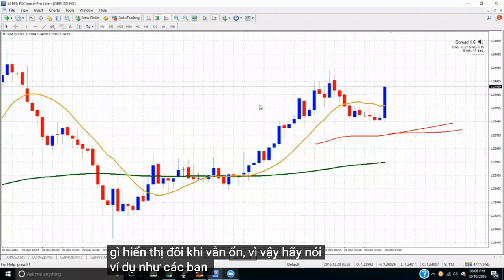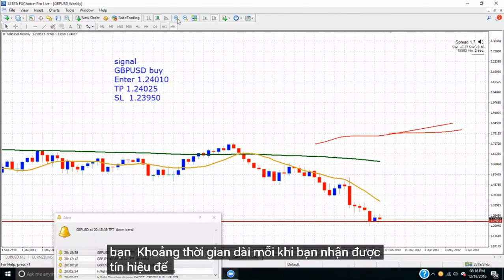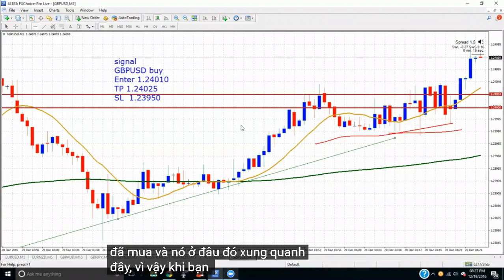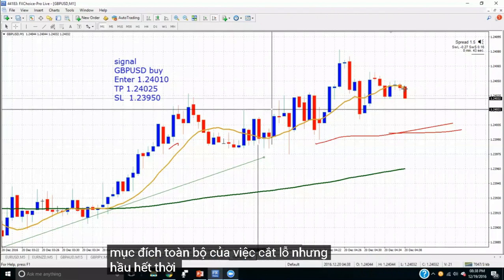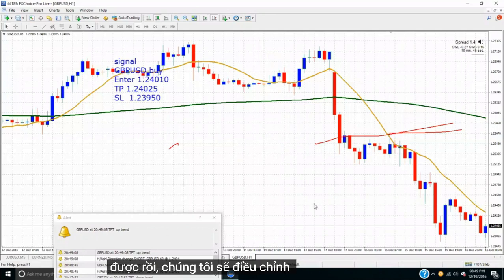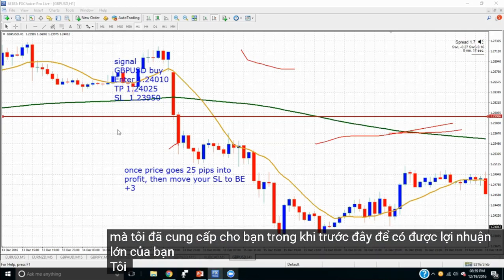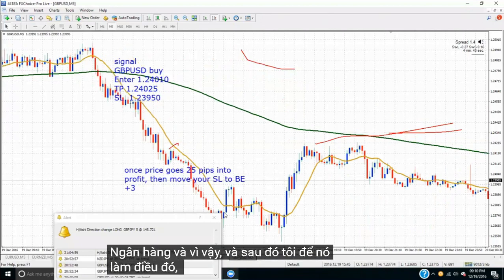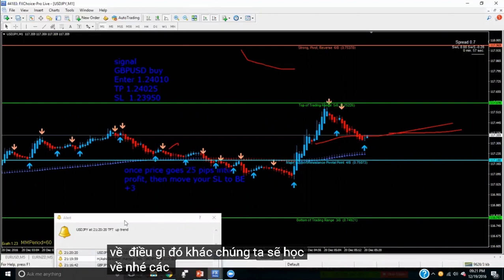Đường Trung Bình Động Forex 101 Cơ Bản Và Lối Vào Giao Dịch EMA 13 VÀ 200